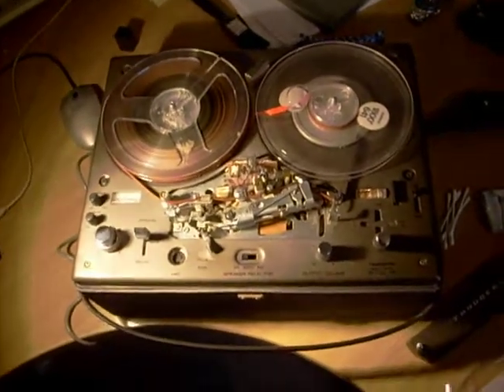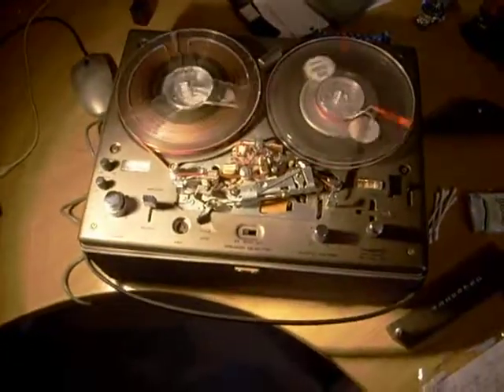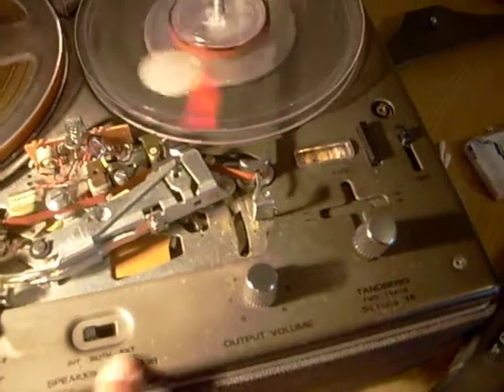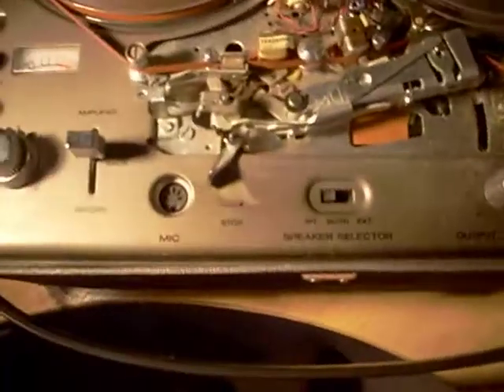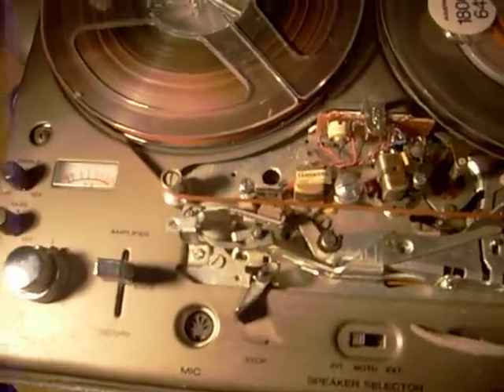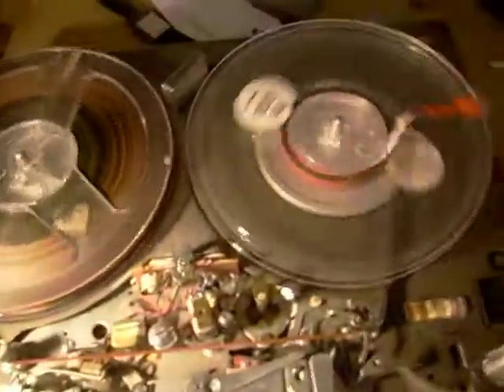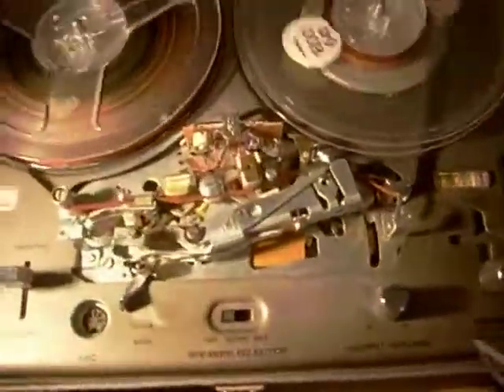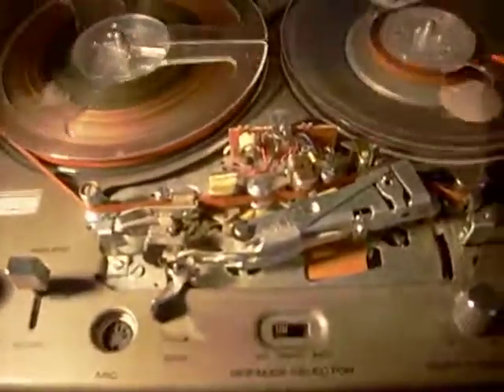Tandberg series 15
My Tandberg Series 15 2 track tape recorder